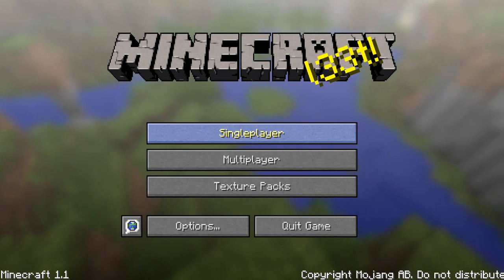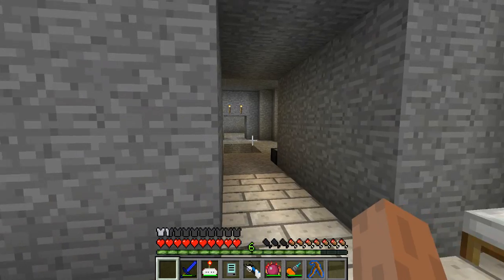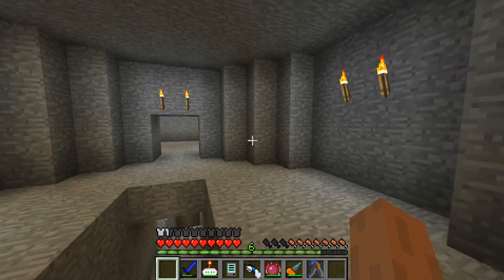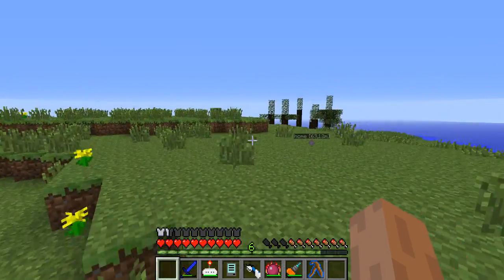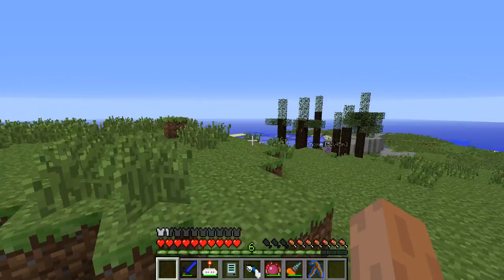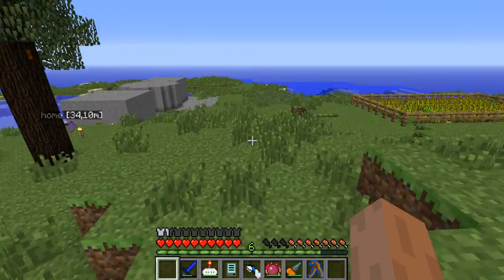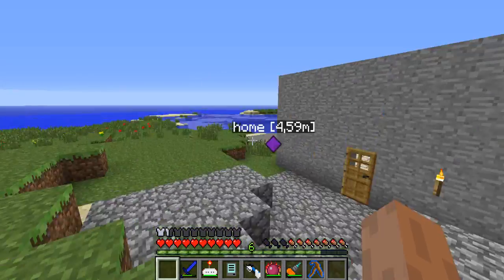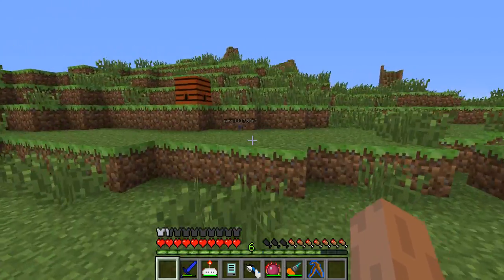What Is Better Bandicam Or Fraps (This Is Bandicam).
With Bandicam I dont havbe to render so it will be always 720p